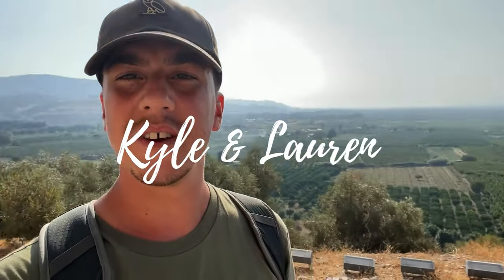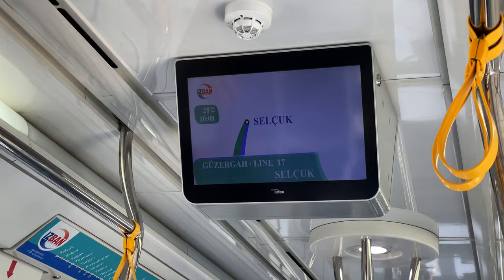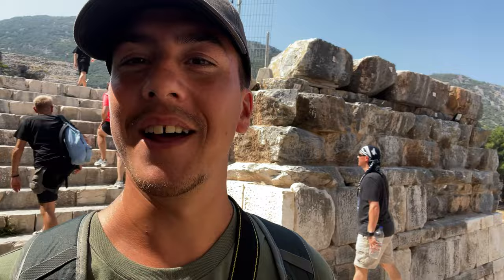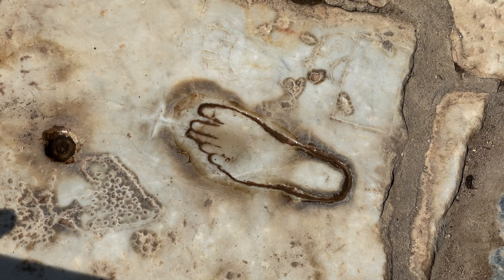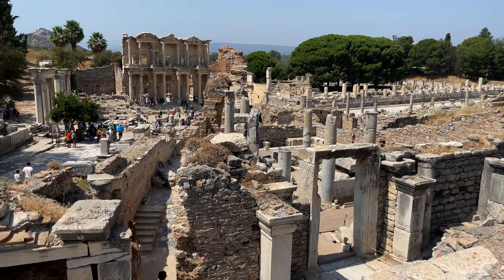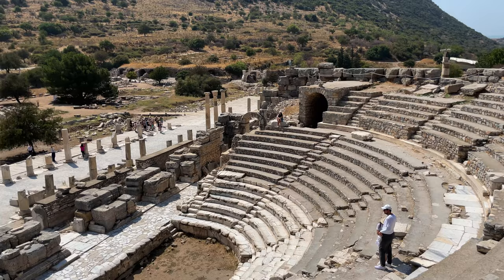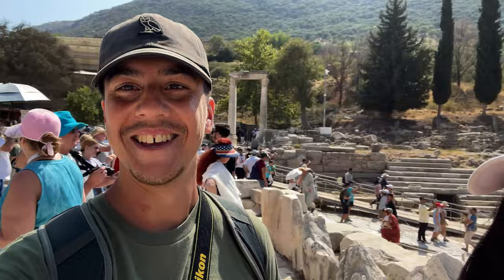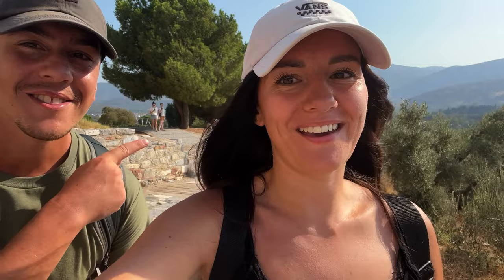EPHESUS IS INCREDIBLE!! 🇹🇷 | Selçuk & Ephesus, Turkey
In this video we show you guys how easy it is to travel to Ephesus from Izmir using the train (Izban)!! Watch as we take the Izban early in the morning from Karşıyaka to Selçuk Station. When we arrive we grab food before heading into the Ancient City of Ephesus!! We then wander around the incredible site, taking in the amazing history and seeing the famous ampitheatres and the Library of Celsus! After leaving Ephesus we head back into Selçuk to check out the Selçuk Castle (Which we absolutely loved!) before ending our day!

1)  RPM - Dusty Decks

2) Greasy - Timothy Infinite

3) The Sun's Out - Sarah, The Illstrumentalist